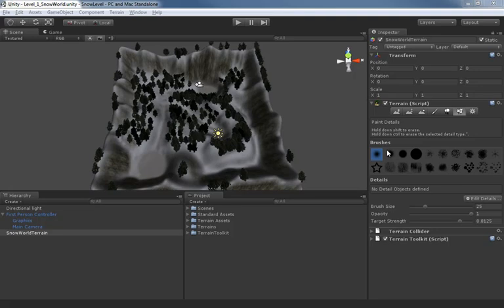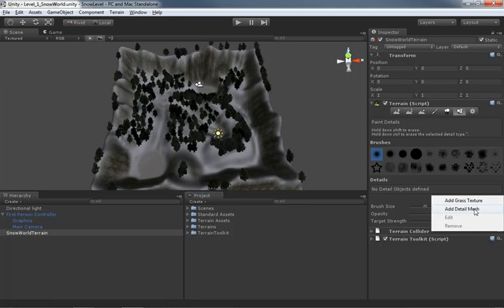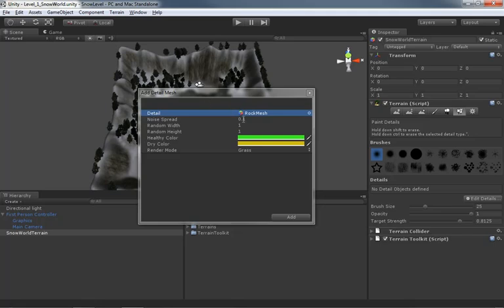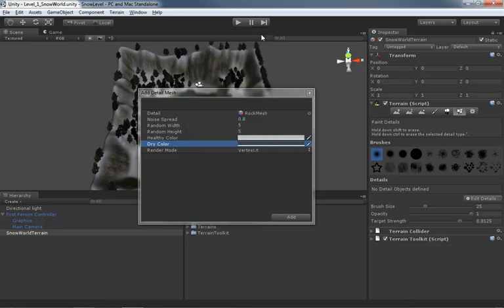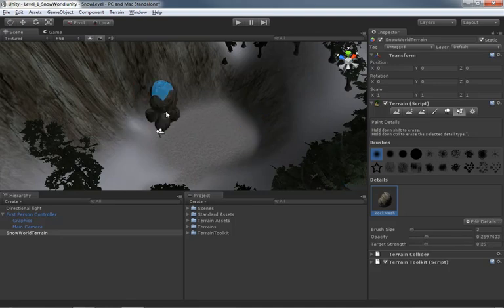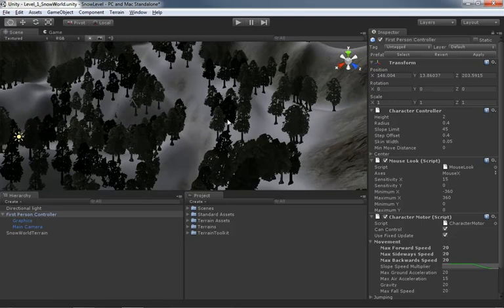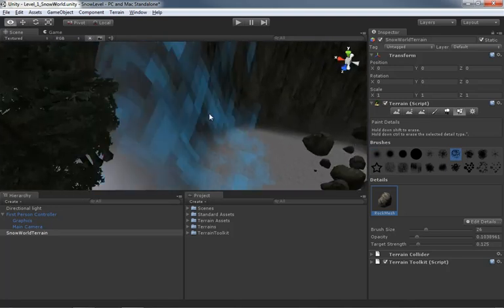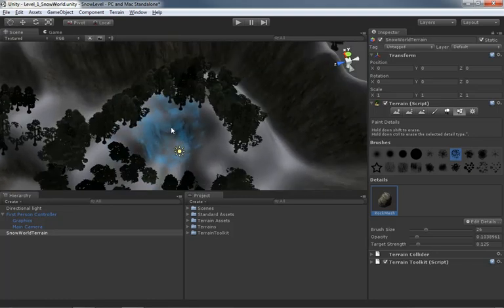13 Unity: Adding Details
You can add more than trees to your terrain! In this video we show how you can paint down some boulders to add a little more life to your landscape!